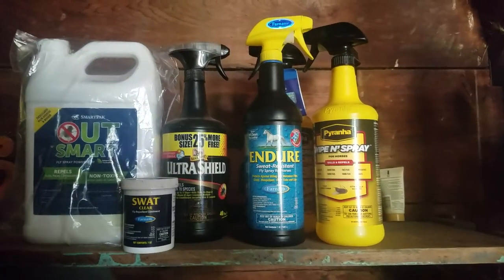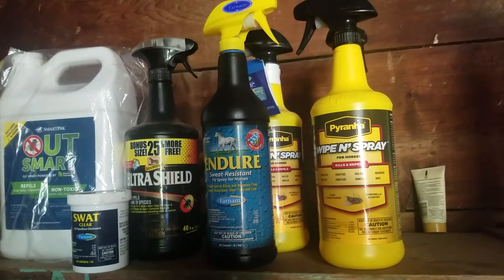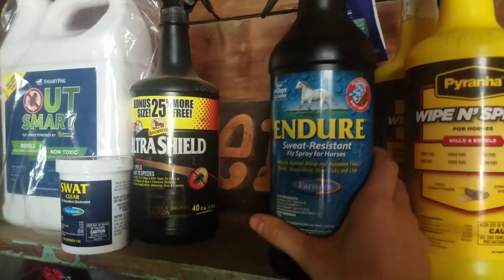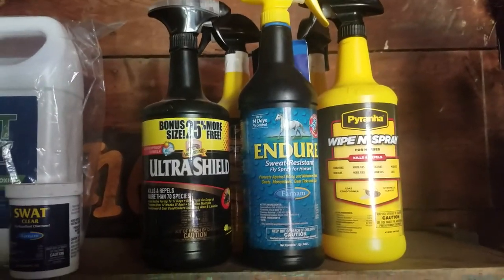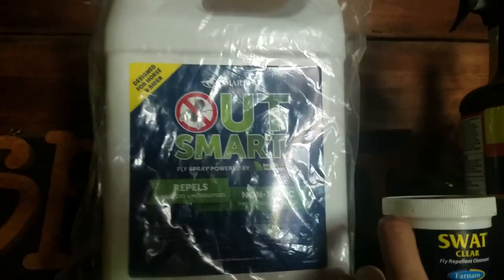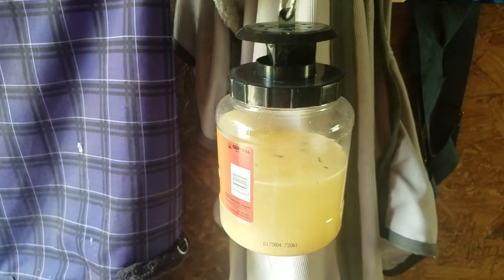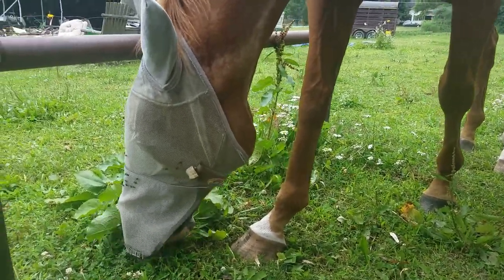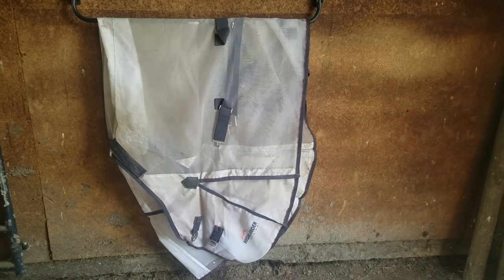My summer fly control supplies & tips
Link to each of these products below⬇️
Fly sprays:

Fly sheets:
Spinners-